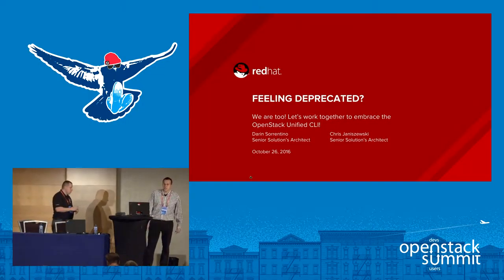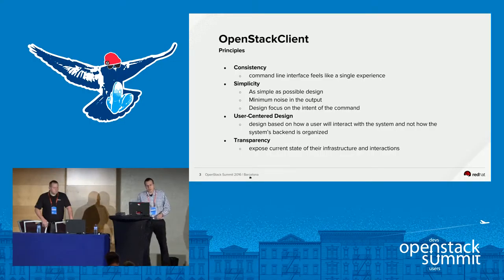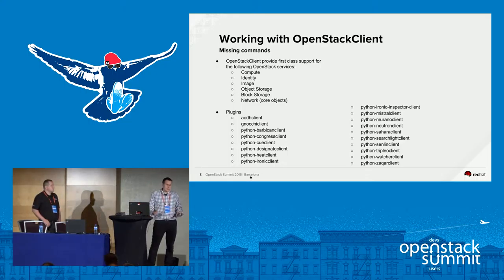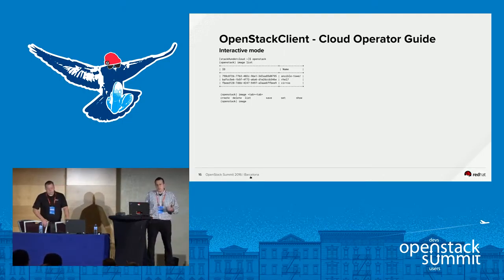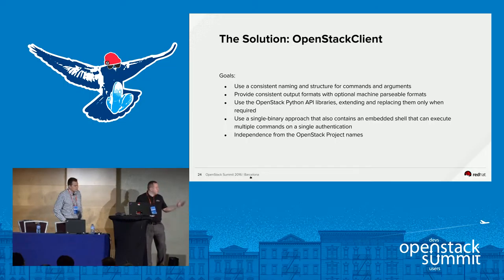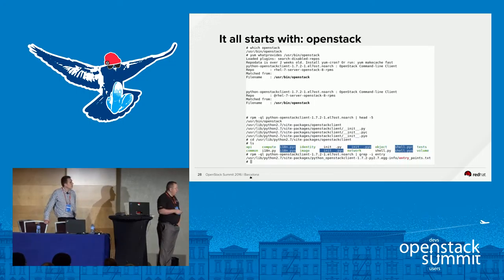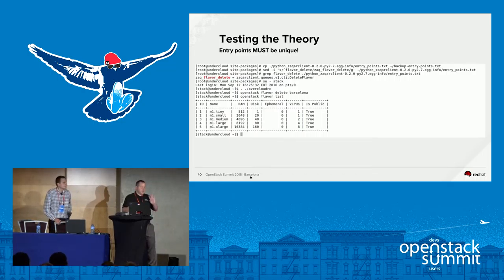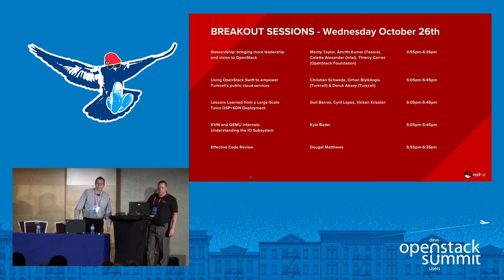Feeling a Bit Deprecated? We Are Too. Let's Work Together to Embrace the OpenStack Unified CLI!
Does anyone else recall learning the CLI of the OpenStack projects and scratching their head in bewilderment as to the variance in naming, structure, and arguments for the various projects? And then the output you received from executing the command was different depending on which project you were running against?Enter the OpenStack Unified CLI to level set these commands. The Unified CLI not only attempts to create a consistent feel between the OpenStack projects, it also is a pluggable archit